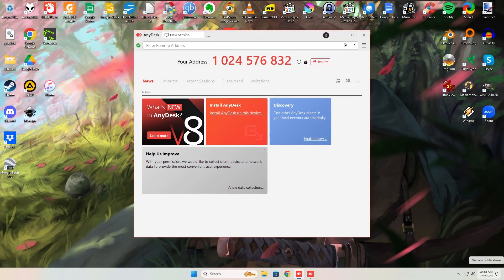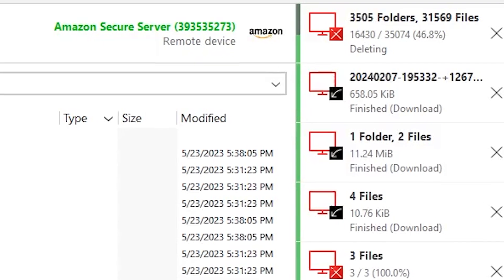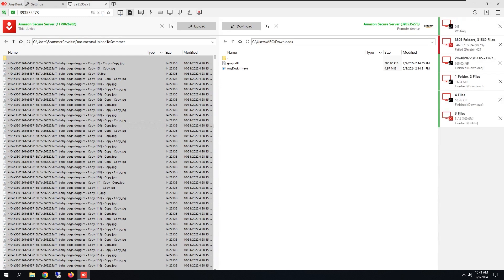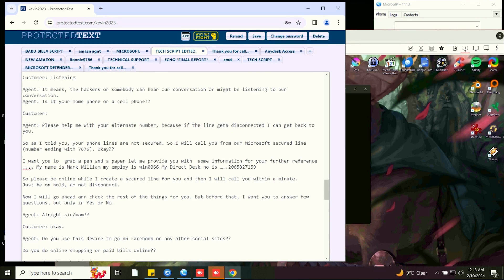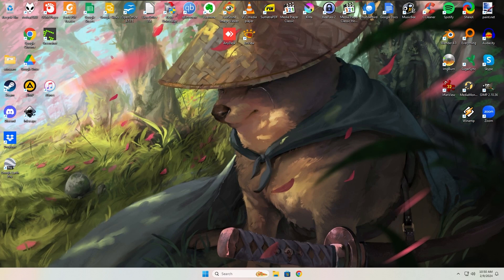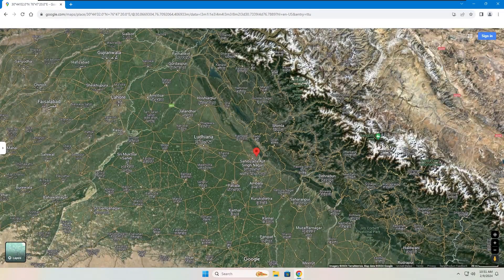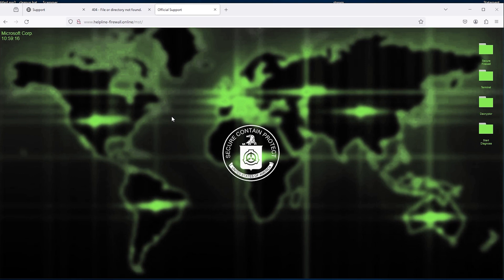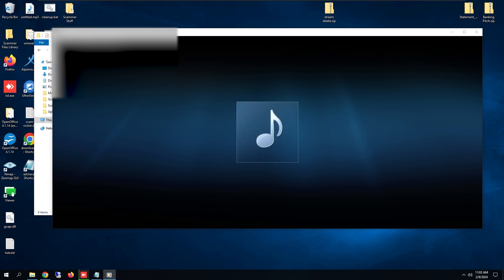Finding A Scammers Hidden Website After DELETING His Files!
Hidden Website? Today I DESTROY A Scammer's PC Look Into His Files And Find A Hidden Website!

💎 Support me! 💎

💎 Chapters 💎
0:00 Preview
0:5 Intro
0:25 Accessing The Scammers Files
7:10 Scammer Finds Out
8:40 Calling Back
11:30 Scammers Website
15:09 Going Over Victim Calls